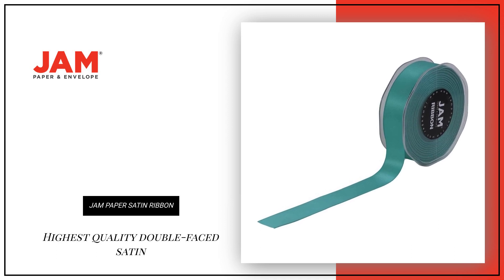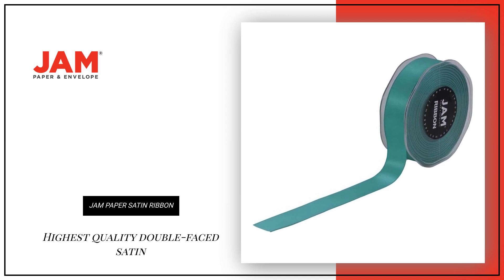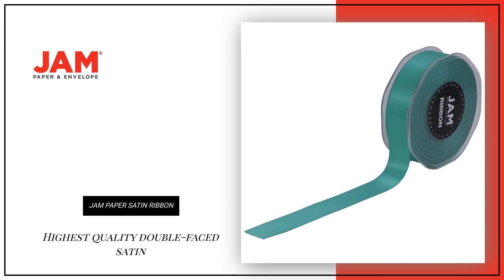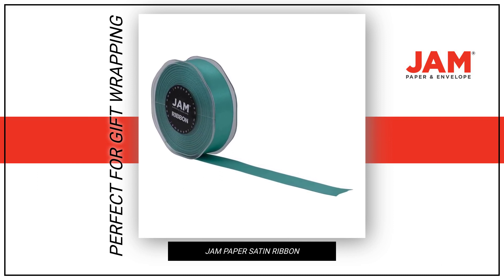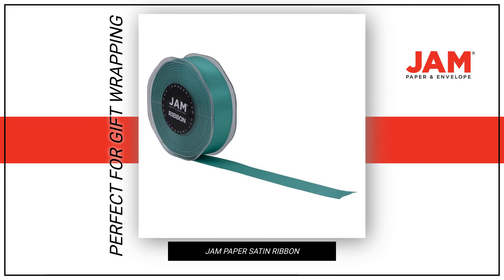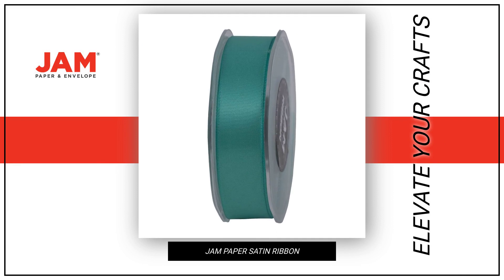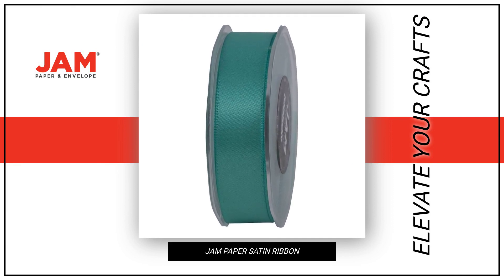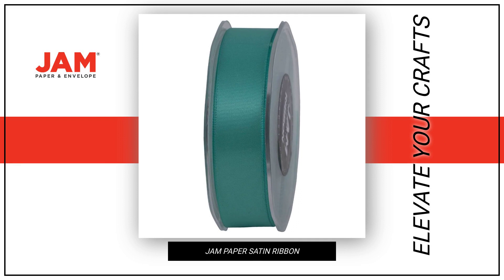Teal Blue/Green Satin 7/8 Inch x 25 Yards Ribbon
Up your crafting game with this light blue ribbon!